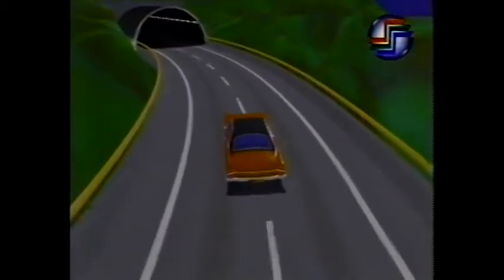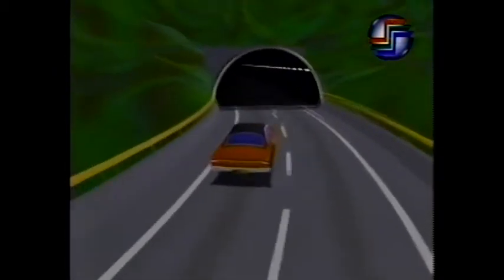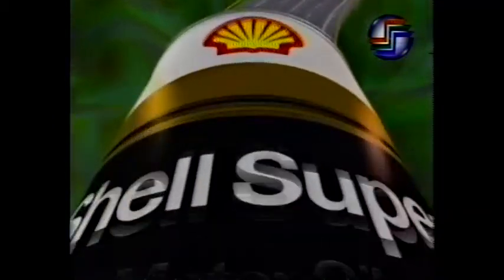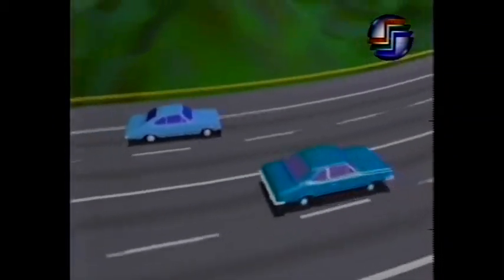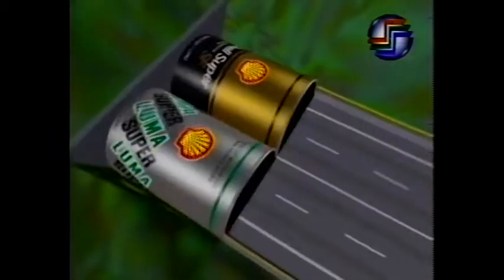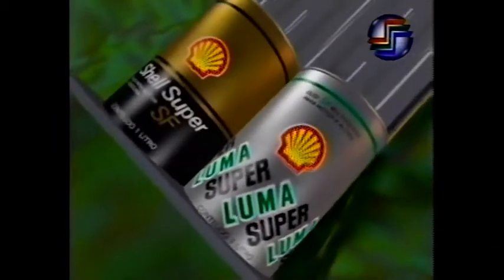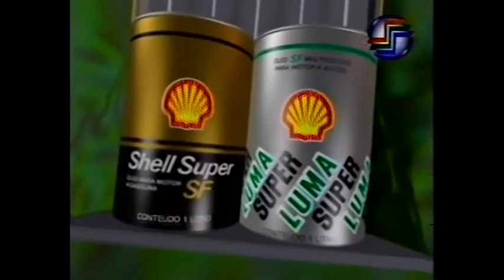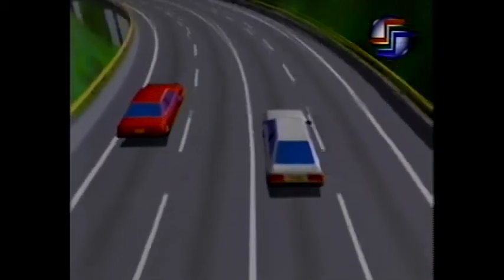NY Siggraph 1986 Omnibus part 1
From my 1986 New York Siggraph show, it's part one from Omnibus Computer Graphics, Inc, the company that ate the computer graphics industry and exploded!

Shout out to Terrence Masson and his book CG 101: A Computer Graphics Industry Reference.